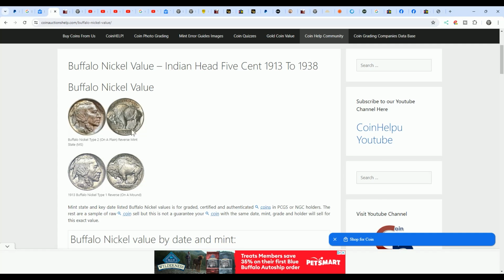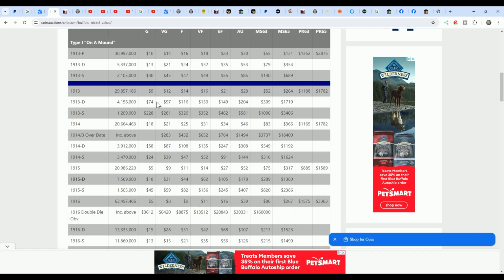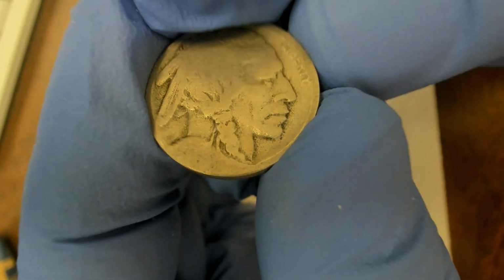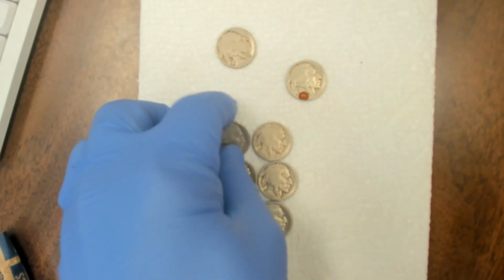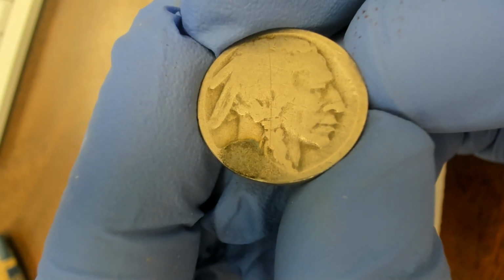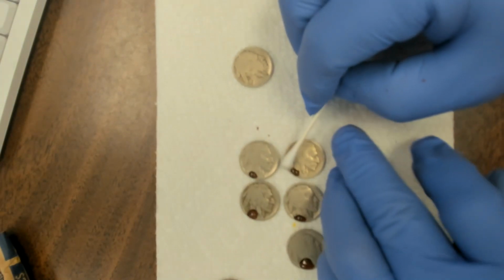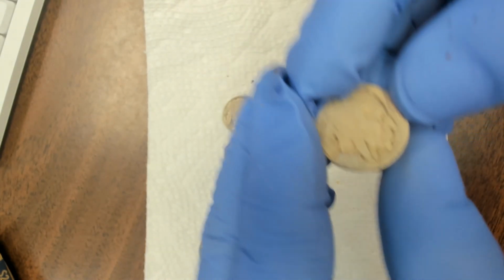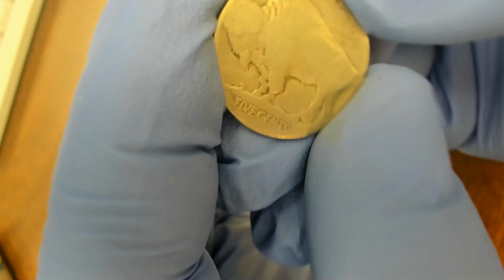How To Restore Dates To Find Key Dates On Buffalo Nickels